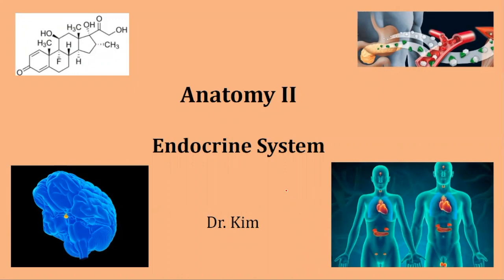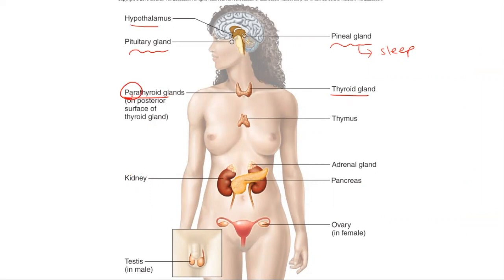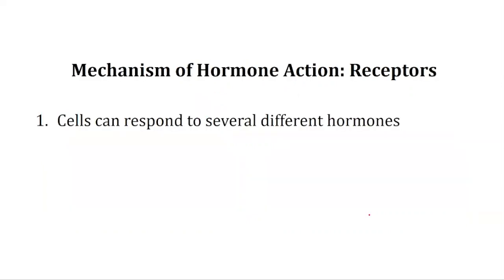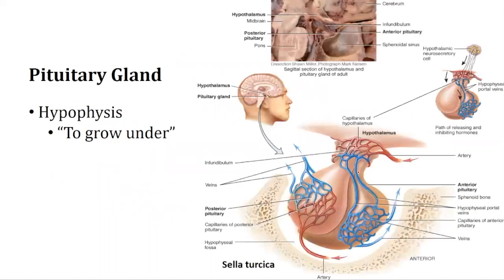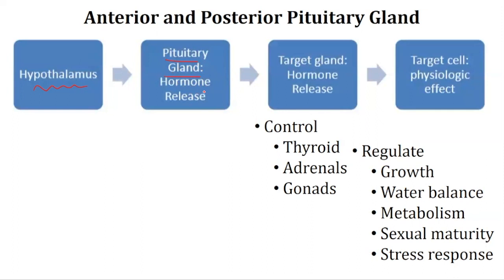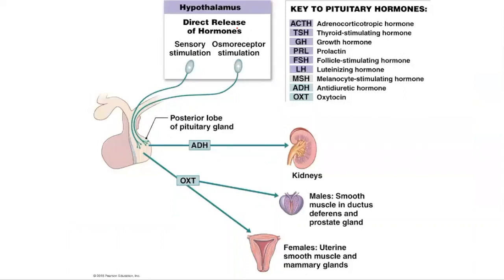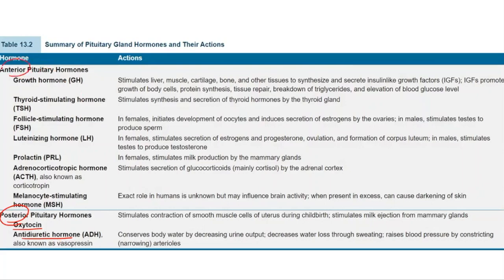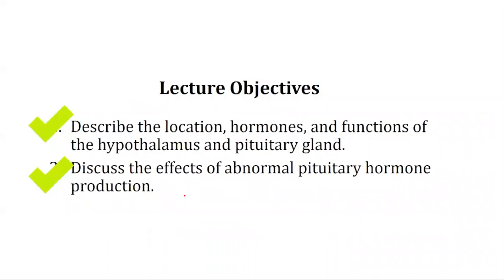What is an Endocrine System? Hormone class, structure, mechanism, hypothalamus and pituitary gland.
This is an introductory lecture to the endocrine system, a topic for an anatomy course. The video discusses different classes of hormones, receptor-hormone interactions, mechanisms, and specifically about the hypothalamus and pituitary gland. It talks about the anterior and posterior lobes of pituitary gland and the associated hormones such as oxytocin, vasopressin, thyroid hormones and many more.